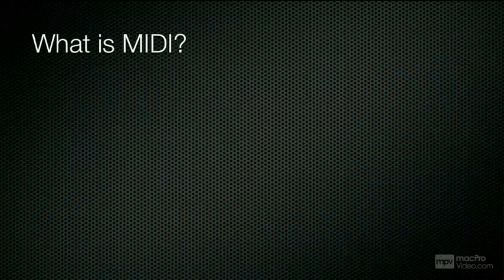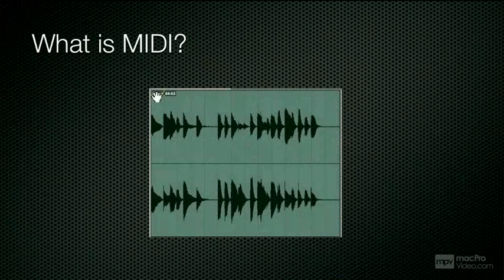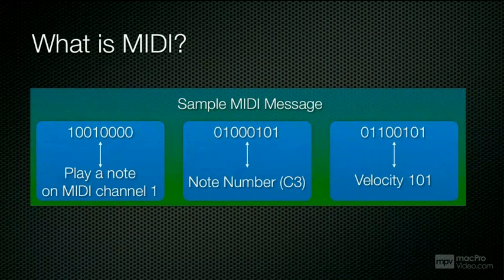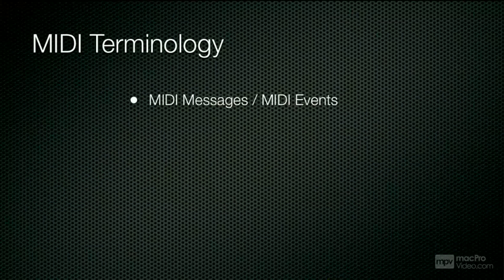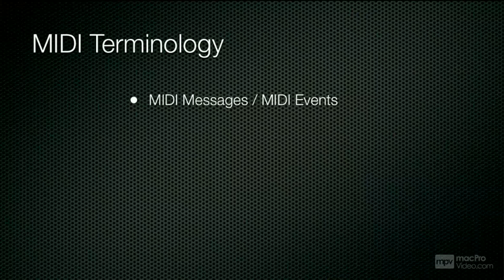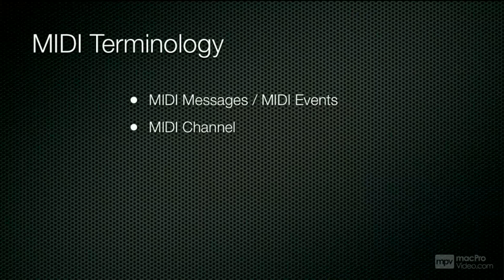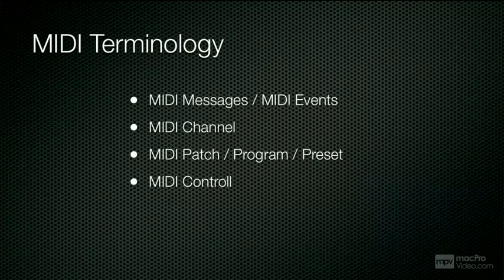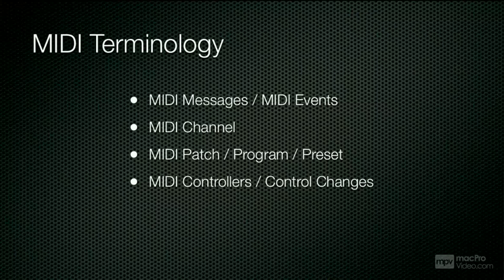Pro Tools 8 101 - A Quick Look At MIDI